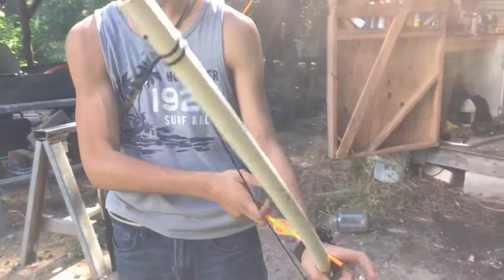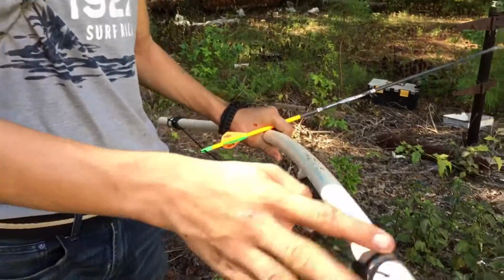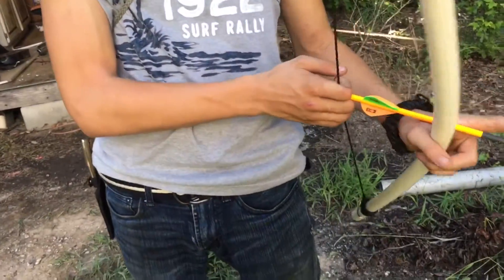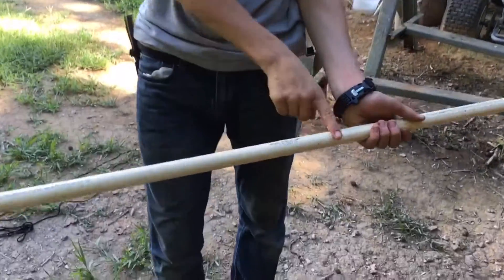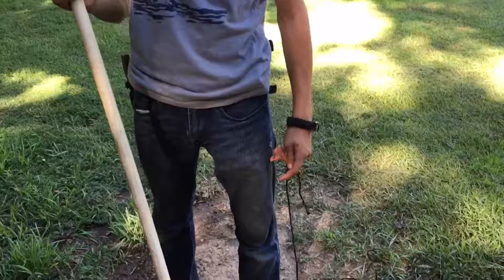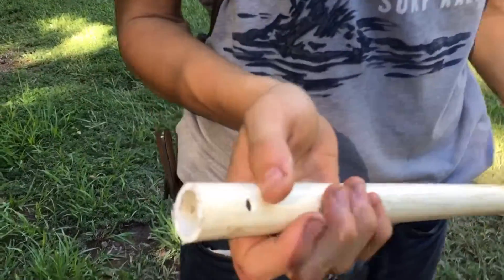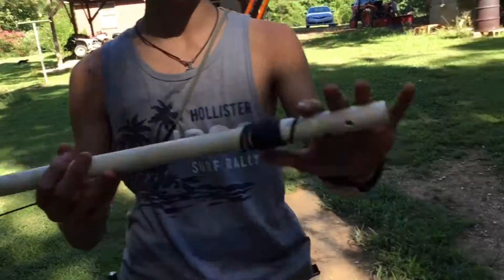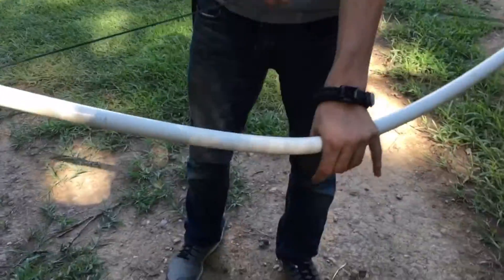PVC Bow Tutorial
Kenny here, today I show step by step of how to make a PVC bow.
After the video we tested the weight and it weighed in at around 30 pounds.

Upload Schedule
Tuesdays and Thursdays